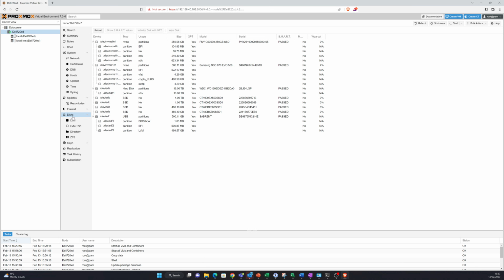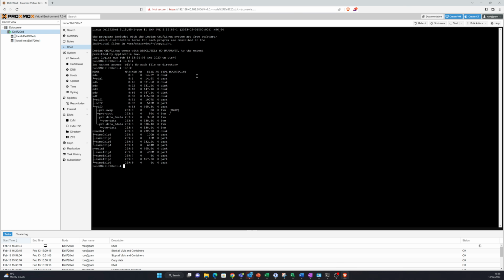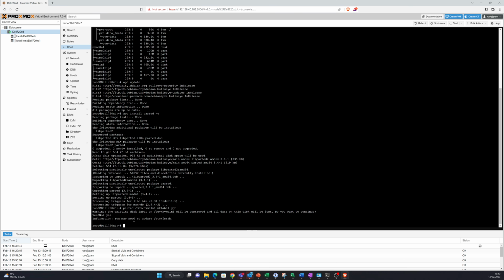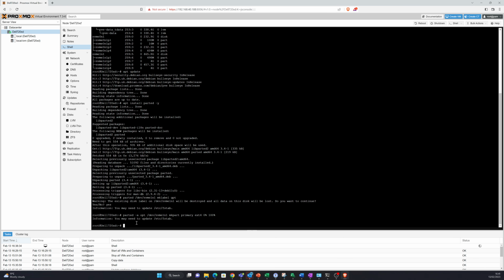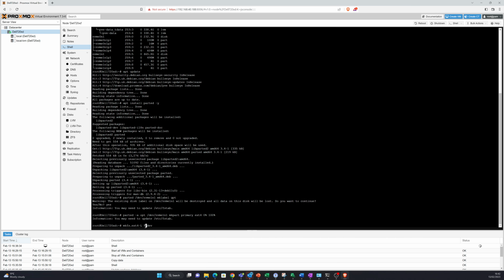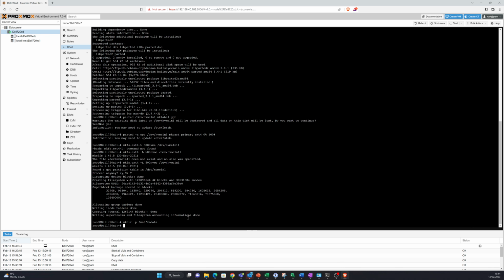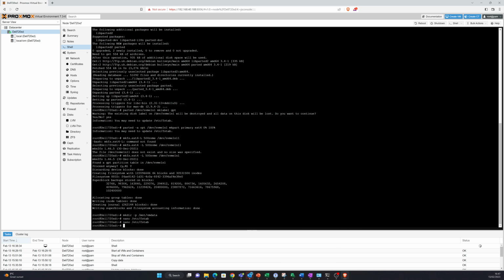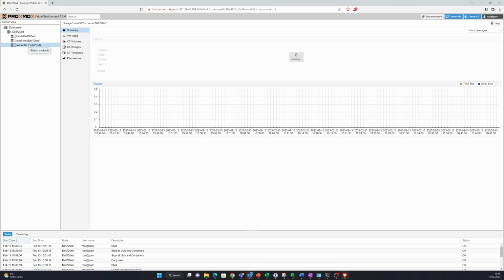How to add Storage in Proxmox!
In this video I will show you how to add Storage drives to Proxmox node for use for VM's containers, iso storage, Backups etc.

There are many different methods that can be used but I find this one of the simplest methods.

You will need to install parted as part of this installation